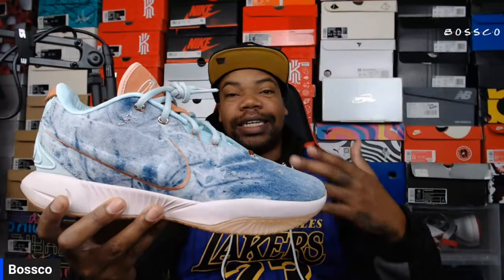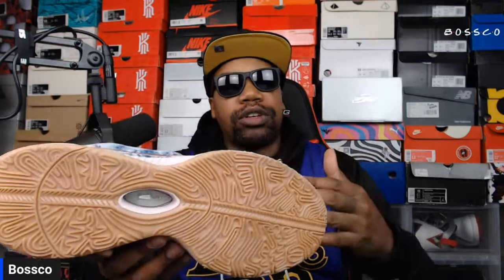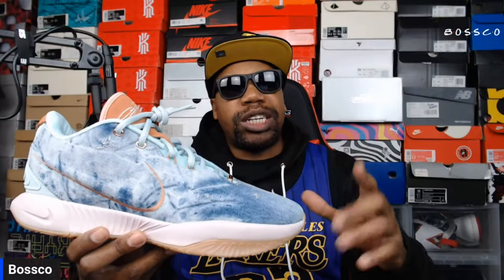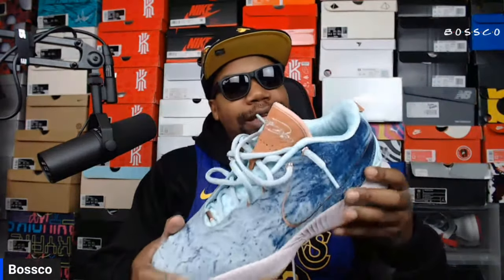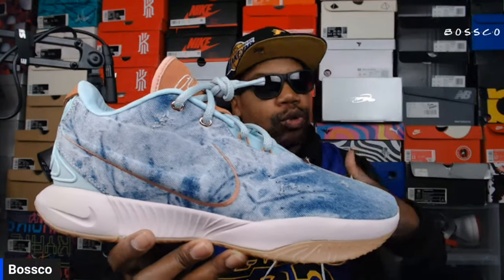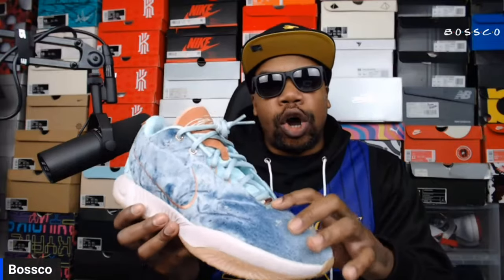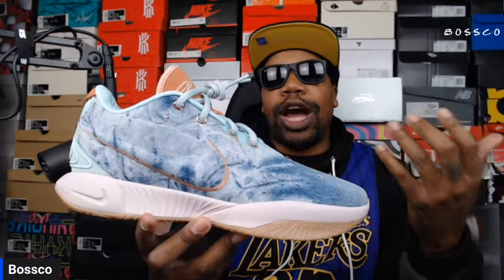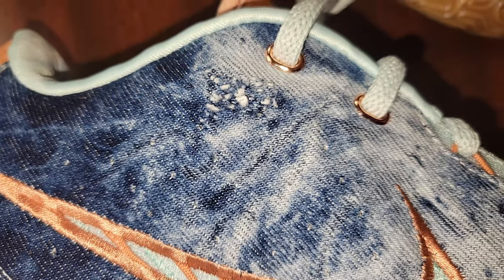Watch Before You Buy! Nike Lebron 21 Aragonite Detailed Review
⏰️ TIMESTAMPS ⏰️
0:00 Intro
0:16 Colorway
6:27 On feet